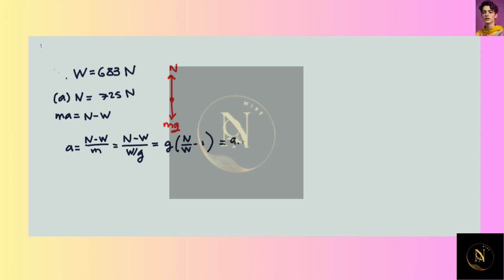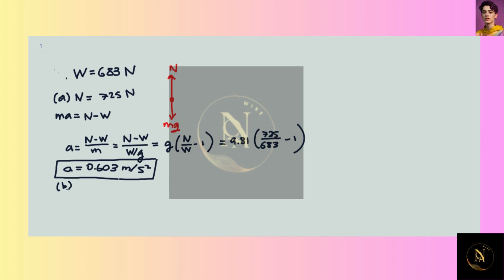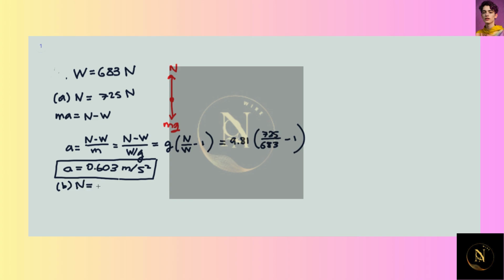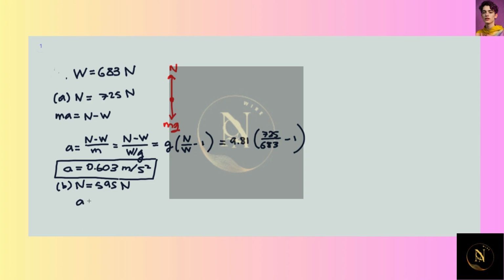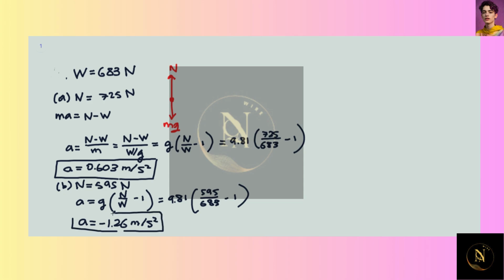After an annual checkup, you leave your physician's office, where you weighed 683 N. You then get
After an annual checkup, you leave your physician's office, where you weighed 683 N. You then get into an elevator that, conveniently, has a scale. Find the magnitude and direction of the elevator's acceleration if the scale reads (a) 725 N and (b) 595 N.